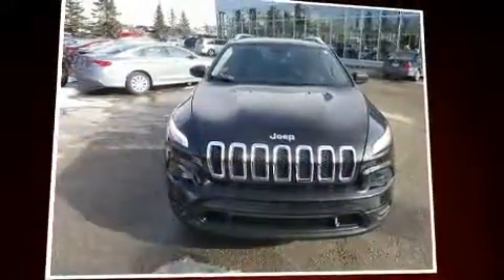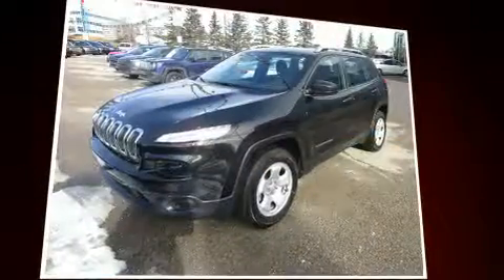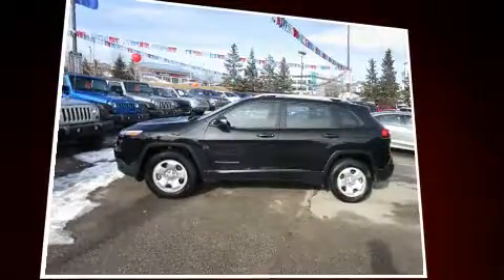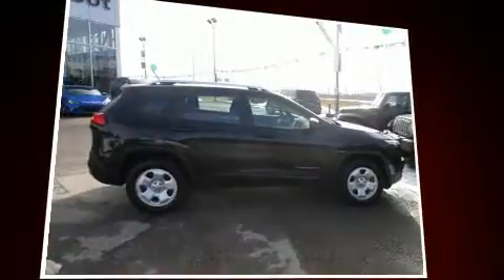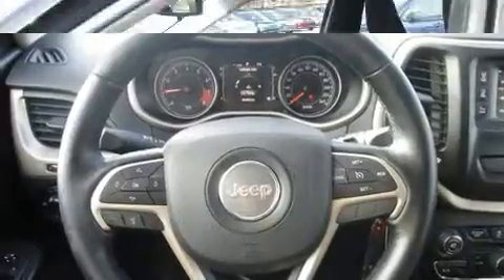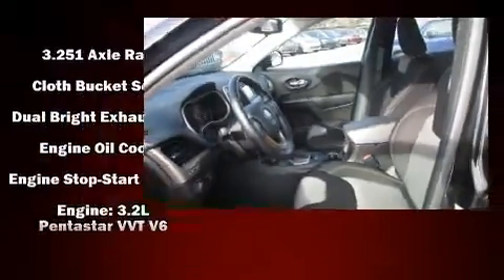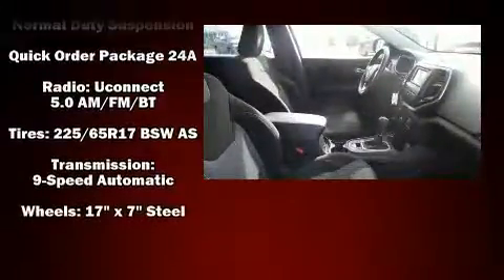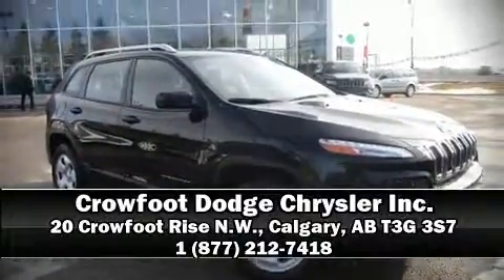2015 Jeep Cherokee SPORT V6 4X4 - COLD WEATHER GROUP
20 Crowfoot Rise N.W.

Load your family into the 2015 Jeep Cherokee. Under the hood you'll find a 6 cylinder engine with more than 270 horsepower, providing a smooth and predictable driving experience. Four wheel drive allows you to go places you've only imagined. Jeep prioritized comfort and style by including: a trip computer, front bucket seats, tilt steering wheel, remote keyless entry, cruise control, an overhead console, and 1-touch window functionality. Jeep ensures the safety and security of its passengers with equipment such as: head curtain airbags, front SIDE impact airbags, traction control, brake assist, anti-whiplash front head restraints, ignition disabling, and 4 wheel disc brakes with ABS. Electronic stability control ensures solid grip atop the road surface, no matter how challenging the driving conditions. Our team is professional, and we offer a no-pressure environment. They'll work with you to find the right vehicle at a price you can afford. We are here to help you.